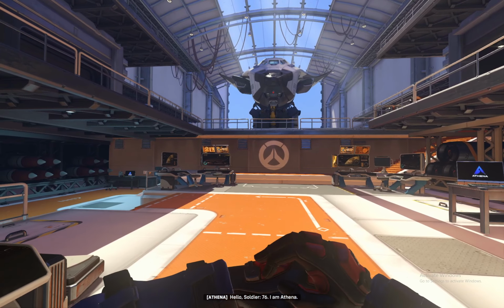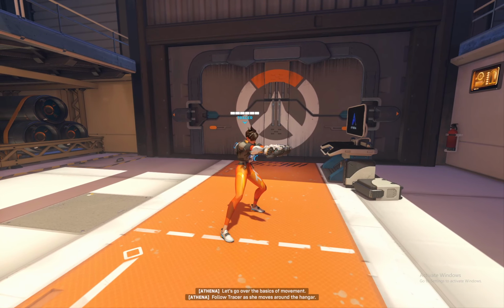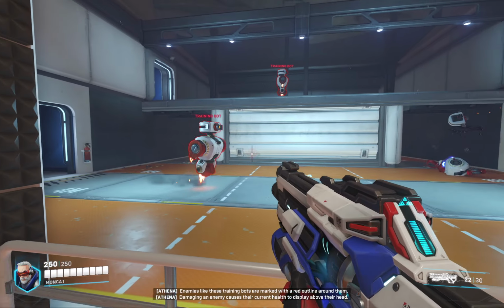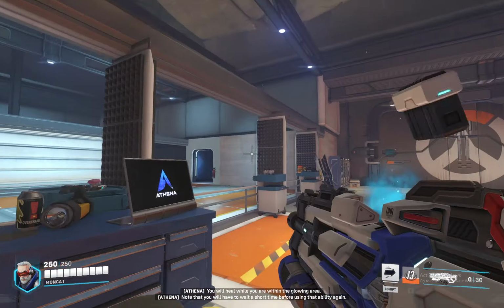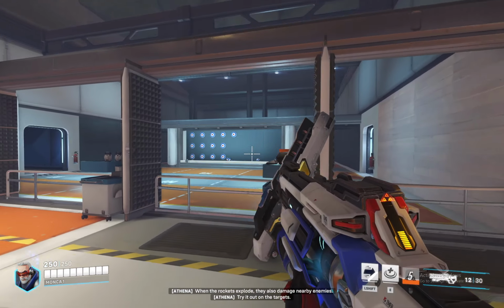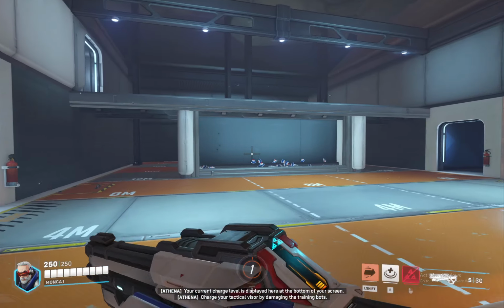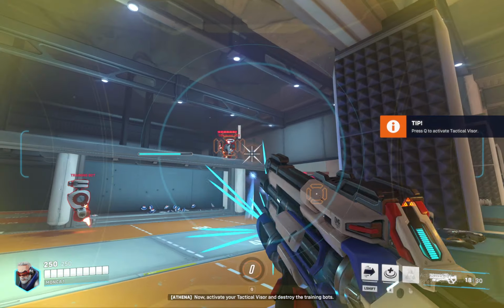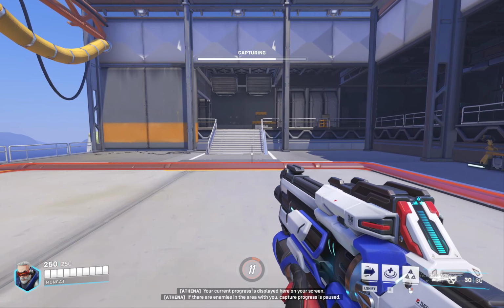Red Plays Overwatch 2 (I was bored)